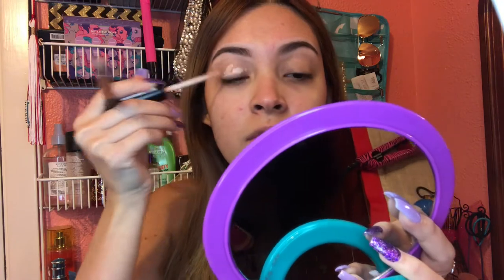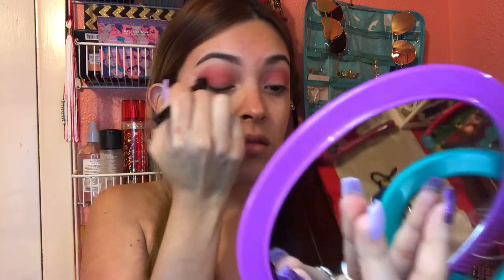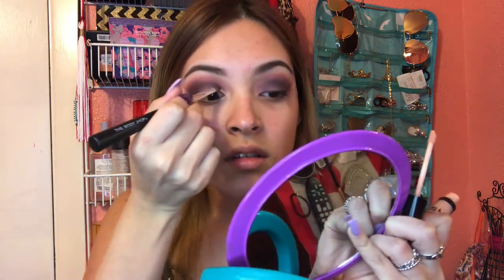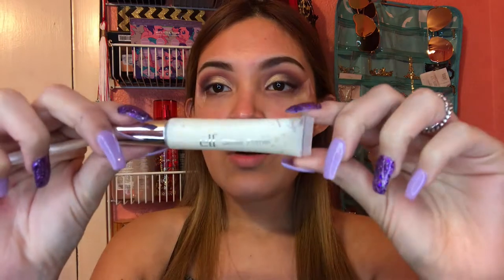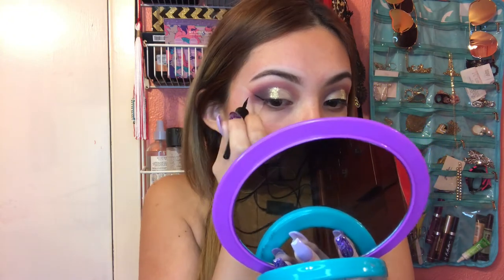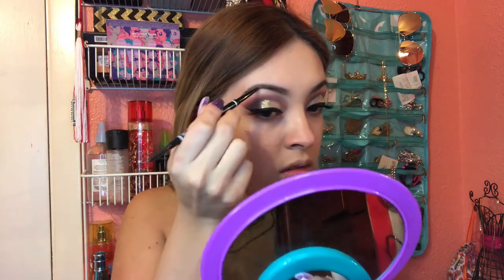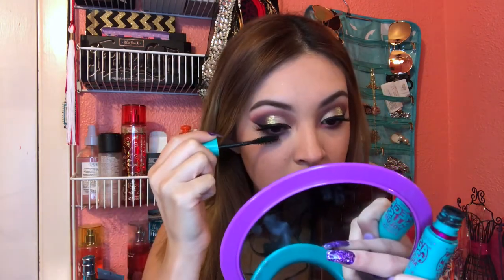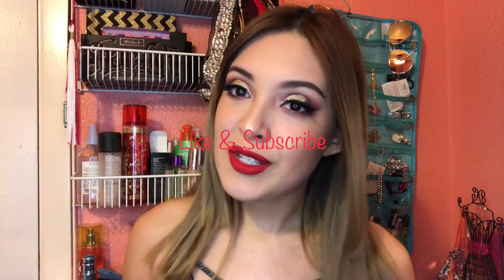Holiday Look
Really wanted to upload this video before Christmas but due to wifi problems I could't but better late than never ! lol
hope you guys enjoy this tutorial and I hope you guys had a good Christmas💋
p.s some footage got cut off ..
Products used